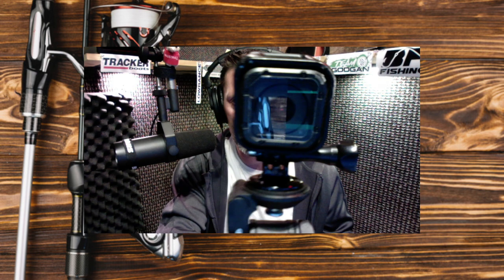Must have gear for a YouTube fisherman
Just talking fishing gear.
My gear
Camera: Go Pro Hero 7
GoPro Chest Mount
GoPro Head Strap
GoPro Floaty backdoor
GoPro Floating Hand Grip
GoPro Dual Battery Charger + Battery for HERO7/HERO6
Spinning reel 1: Shimano® Nasci Spinning Reel 4000XG
Rod 1: ST Croix Mojo Bass- 7’1” Medium Heavy
Reel & Reel combo: Pflueger Trion 7’0 Medium
Tackle from the episode
Hack Attack Heavy Cover Swim Jig
Keitech Easy Shiner 5-Inch Soft Paddletail Swimbait
Rat-L-Trap Lures 1/2-Ounce Floating Trap
Cotton Cordell Super Shot Lure (Rayburn Red 1/4oz)
Music